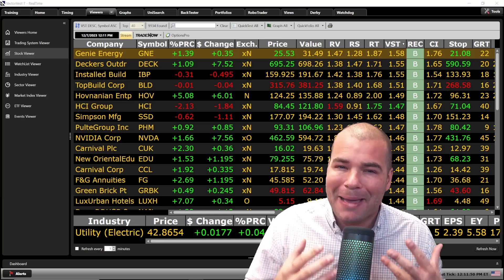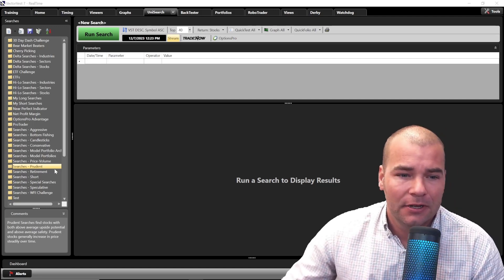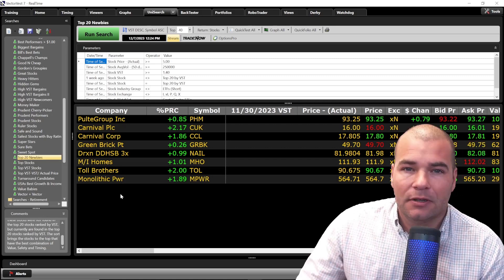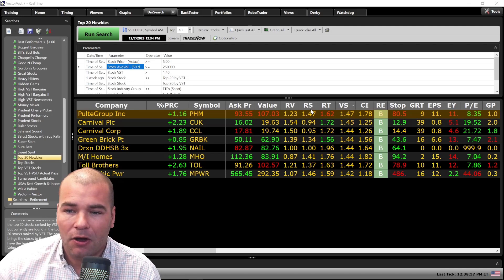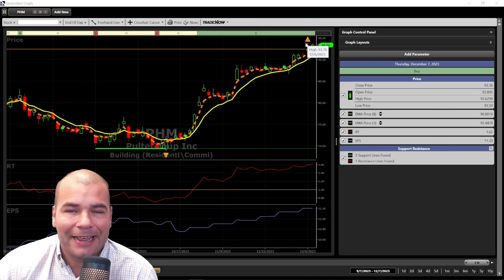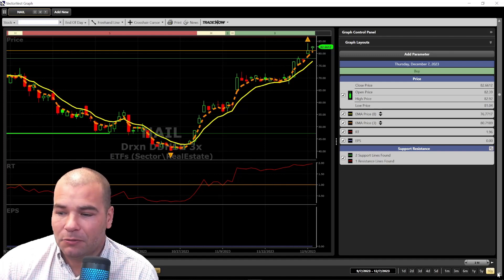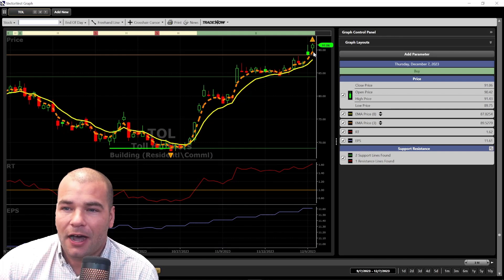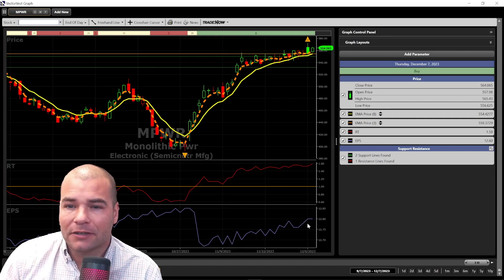Maximize your returns with VST Newbies! | VectorVest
Throughout this video, we will show you the power of the VectorVest software to simplify investing. We will focus on our proprietary indicator VST to find the best stock candidates. I will show you how to find Stocks that just entered the top 20 VST ranking to give you the traders edge. So if you want to maximize your profits, enjoy this video! Remember to like this video and share it with fellow investors who may also benefit from our insights. Together, let's prosper in the exciting realm of VST stocks!

Video Topics: vectorvest, stocks, stock market, financial education, stocks to buy, stocks to buy now, best stocks to buy now, stock market crash, best stocks to buy, top stocks to buy now, best stocks, what stocks to buy, swing trading strategies, finding stocks, finding stocks to trade, best stock to buy, best stock, hot stocks, top stocks, stocks to buy today, stock moe, stock, stock analysis, stock trading, vst stocks, vst, top vst stocks, vectorvest indicators, swing trading